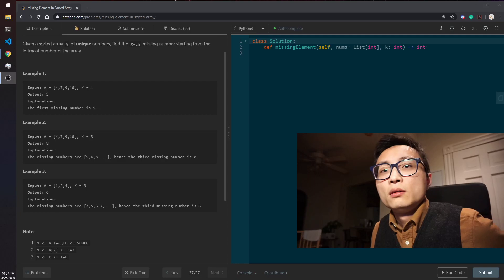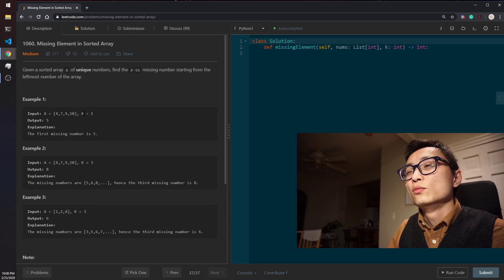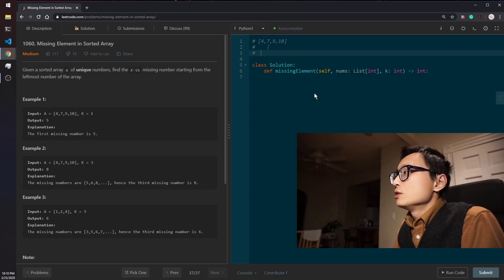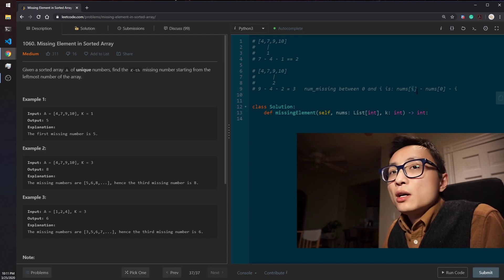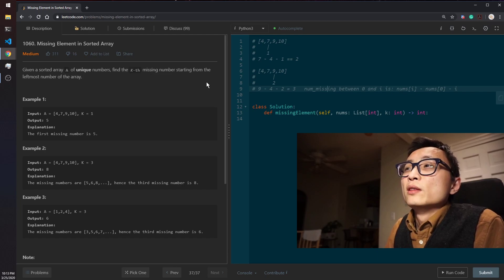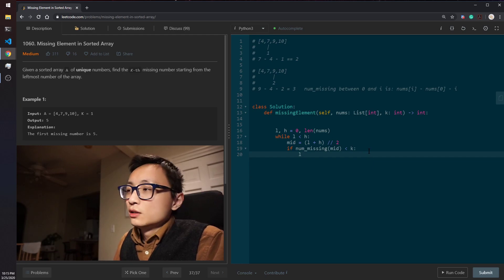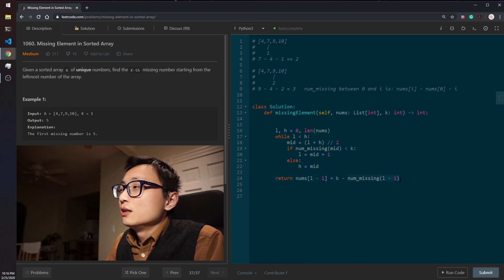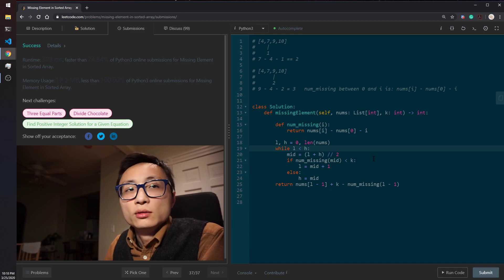Leetcode 1060 Missing Element in Sorted Array